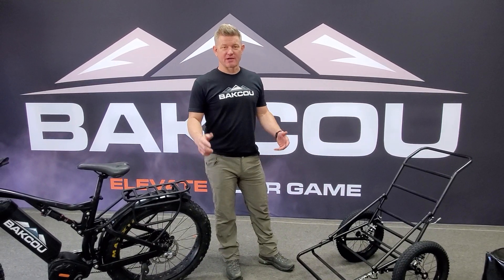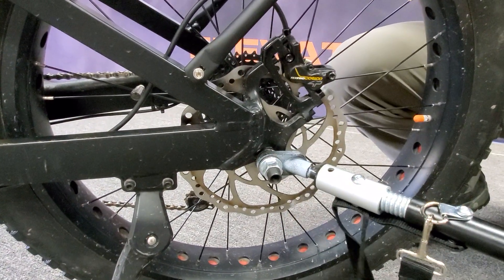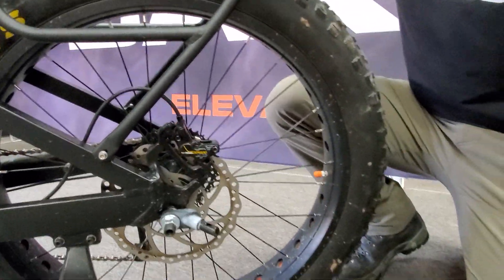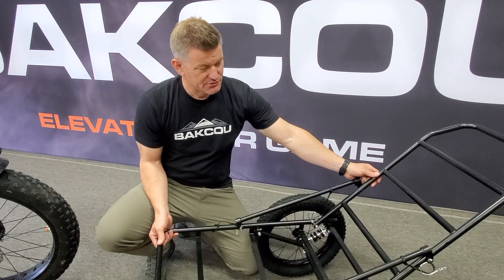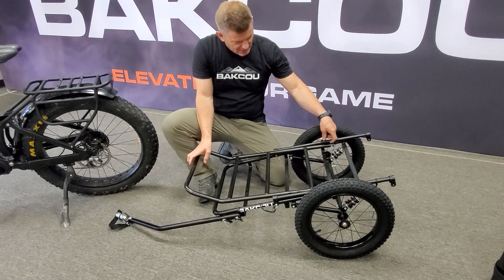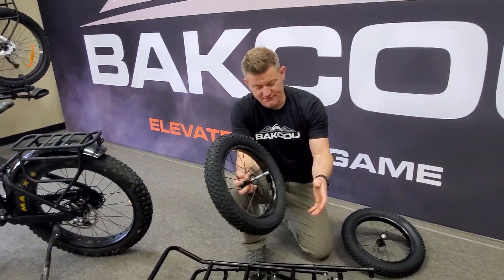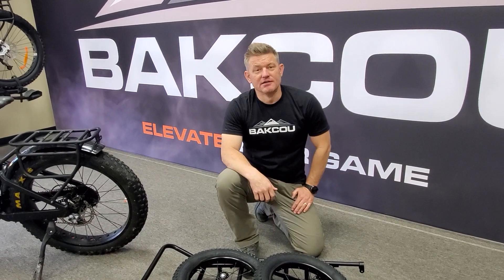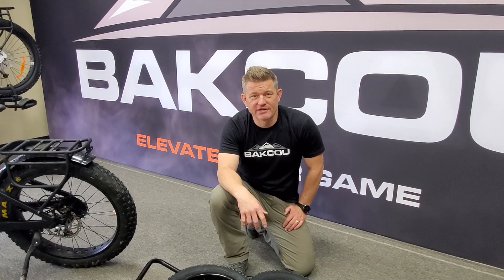Accessories | Hunting Cargo Trailer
The third trailer in our lineup of electric bike trailers is the Hunting Cargo Trailer. In this video, Dave gives us an overview of the single wheel trailer.  The Hunting Cargo Trailer is ONLY compatible with the Bakcou Mule and Storm models. It is NOT compatible with the Flatlander.

Hunting Cargo Trailer specs:
20” x 3” Fat Tire
Cargo area dimensions: 16.5” W x 28” L x 12” H
Total trailer length: 80” (64” from back tire when attached to bike)
Weight: 29lbs
10” Clearance
Hauling Capacity: 50lbs to 90lbs capacity depending on trail